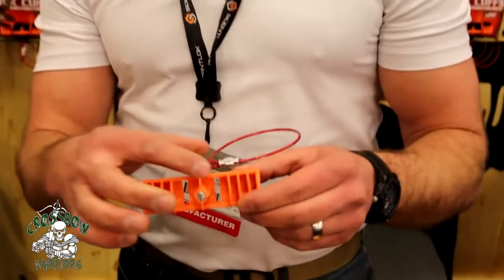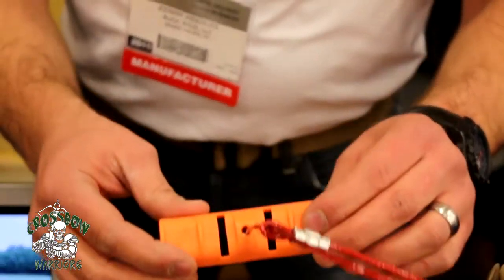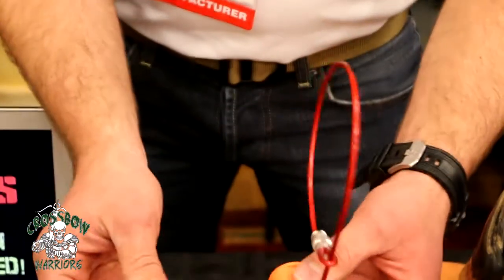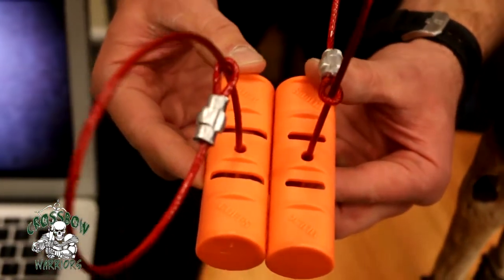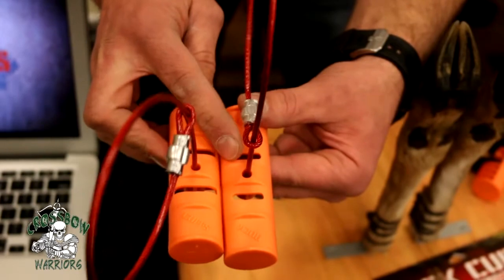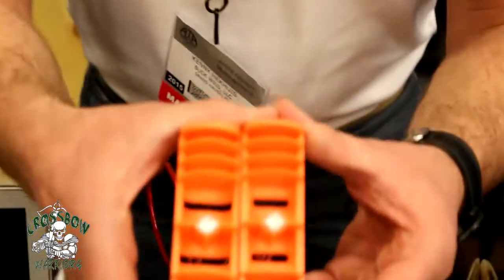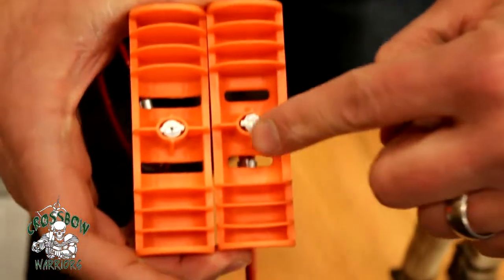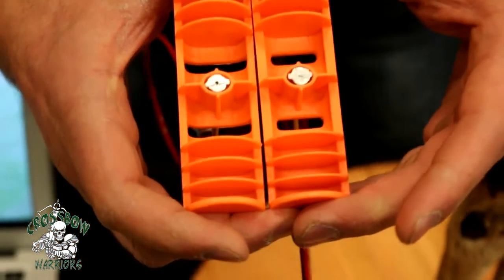Buck Cuffs Deer drag by Crossbow Warriors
Buck Cuffs has improved their product